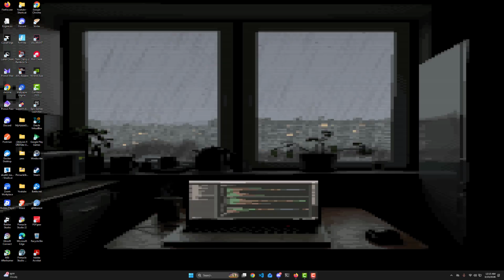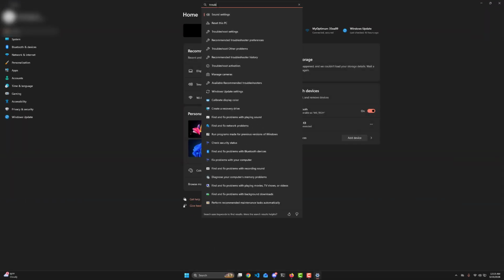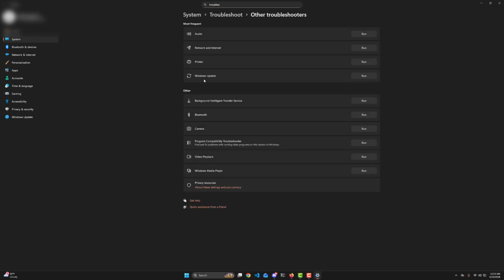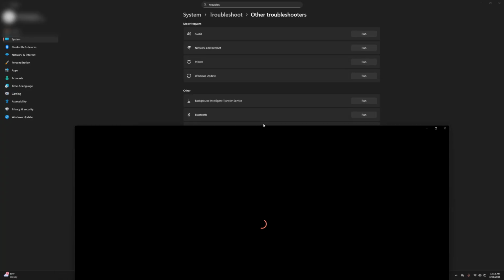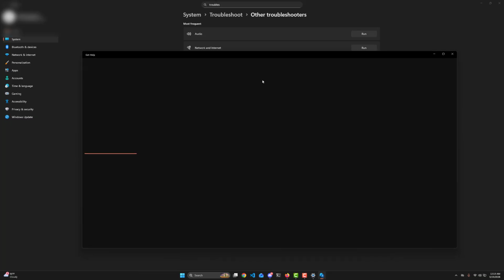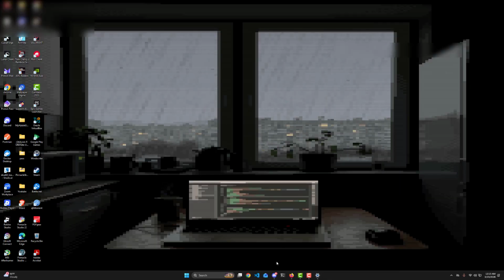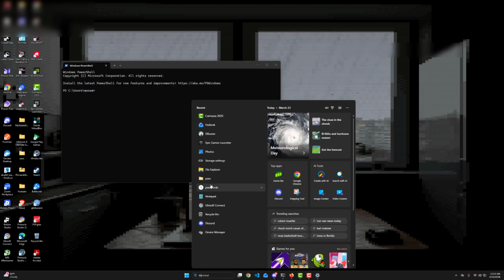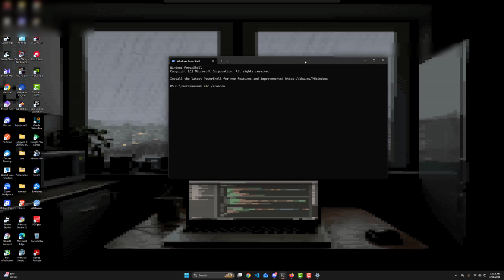Fix 2026 03 OOB Update KB5085516 26200 8039 Not Installing On Windows 11! (EASY GUIDE)